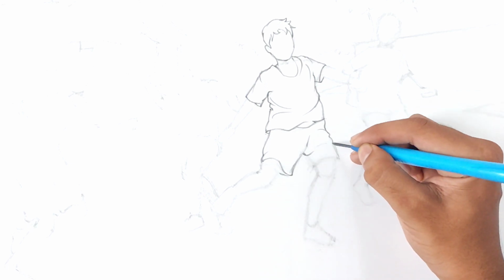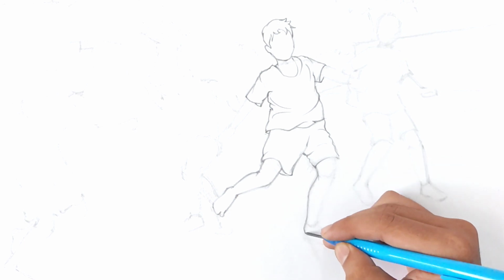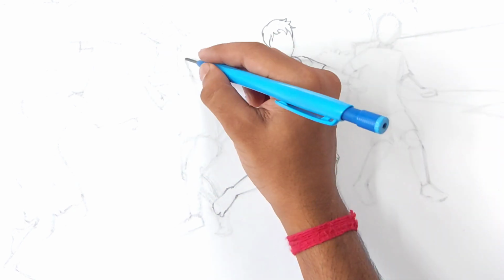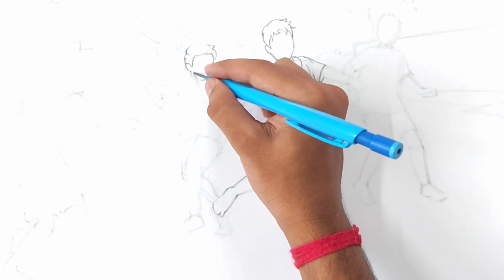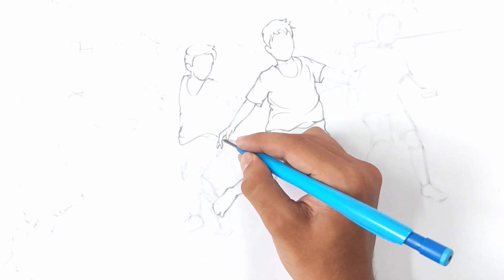FOOTBALL MATCH DRAWING COMPOSITION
CYANVAS[Artist:Mr.SwapanPal]

CYANVAS ANKAN SIKSHA KENDRA
             The Creator of Creativity

To day I'll show you how to draw a figurative composition drawing with pastelcolour

Today I'll show you how to draw a football match composition with pastel colour
For the drawing we'll apply the process of gesture drawing ...

For the I'm using the process of light and shadow for the colour

You can draw this composition vary easily ... Also you can apply it for any type of drawing competition.

 Just you have to follow the whole process .. with me ..

Here I'm using pastel colour and pencil color .. following the light and shadow properly...

     For more videos like these, you may visit the following links-